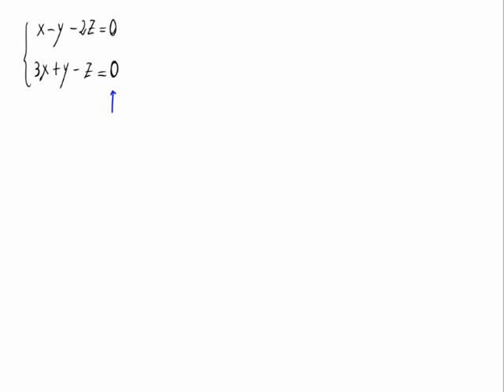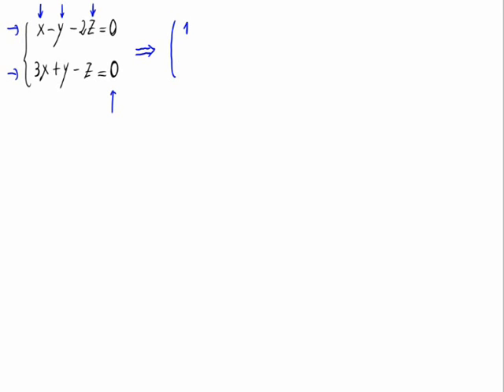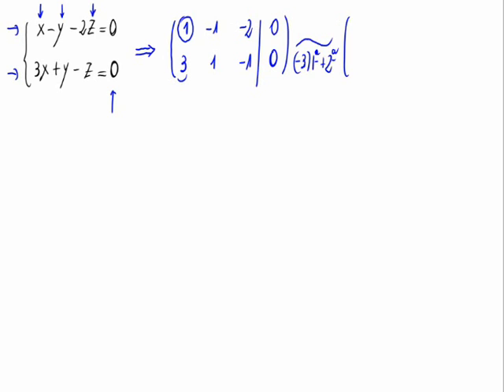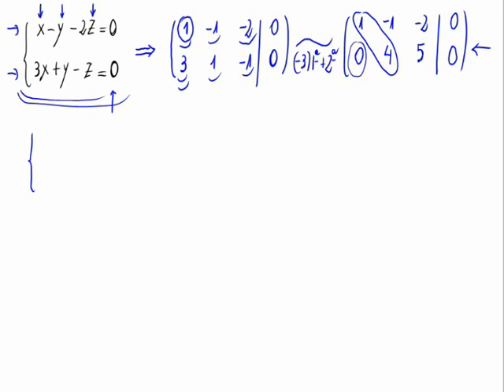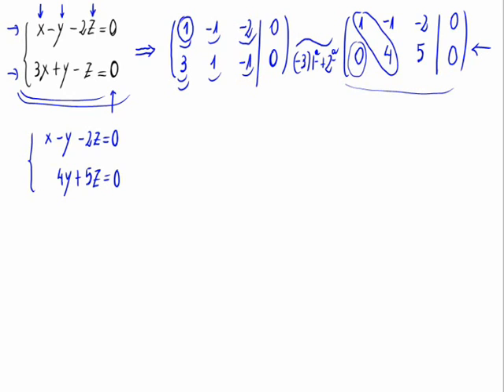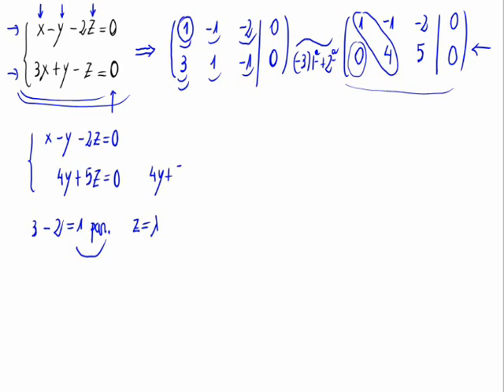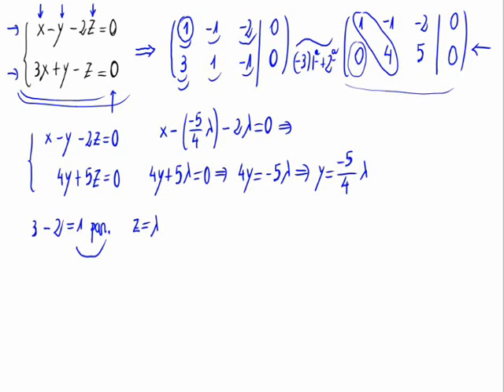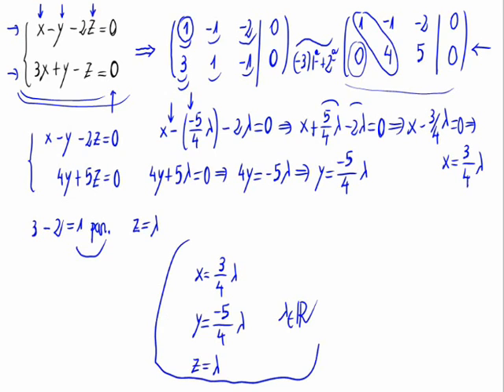Systems of Linear Equations: Gaussian Elimination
In this video we solve a system of two equations and tthree unknowns using Gauss Method.